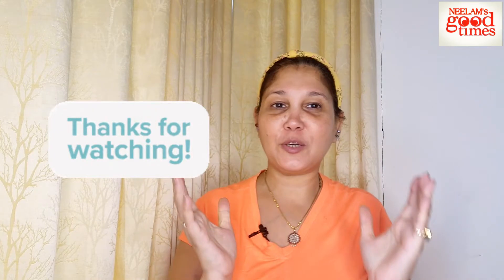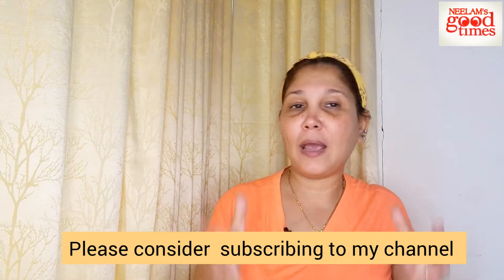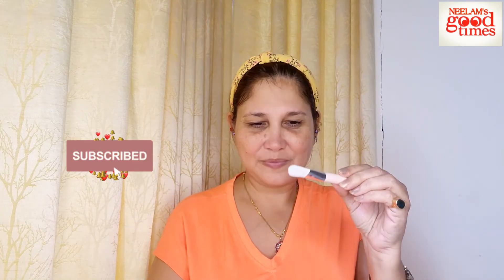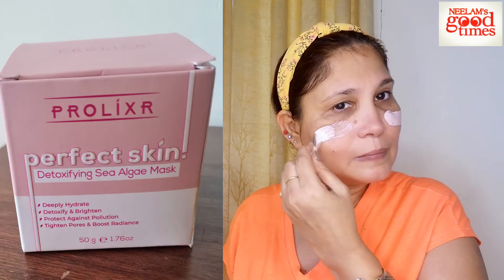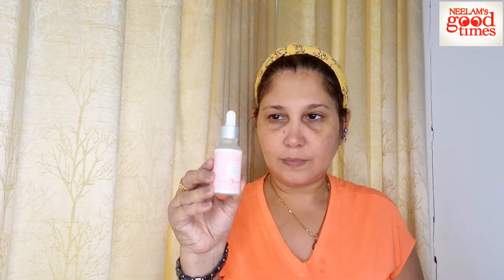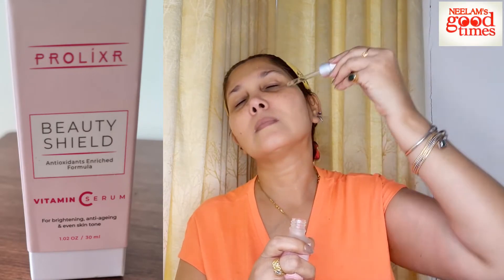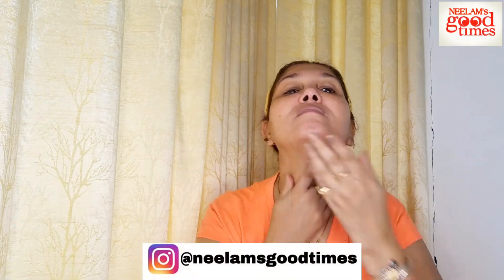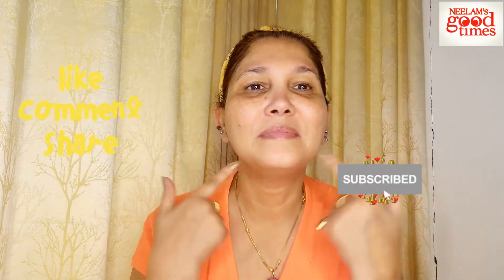PROLIXR all product review-Perfect skin care product-skincare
Hello Friends ,in my today's video am reviewing the skin care product Prolixr  which has worked on my dkin,hence am sharing my review .Hope this video is of help to you

Sending you loads of Love
Neelam❤

 Neelam's Good Times for more  Fashion,beauty Styling, self care, motivational and life related videos and Vlogging

Ride the life with a smile !! 😊